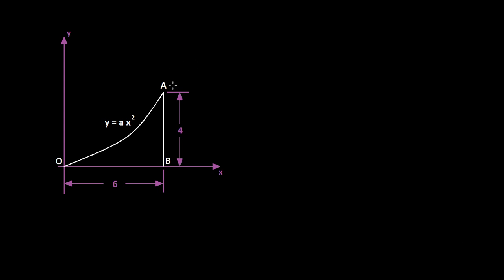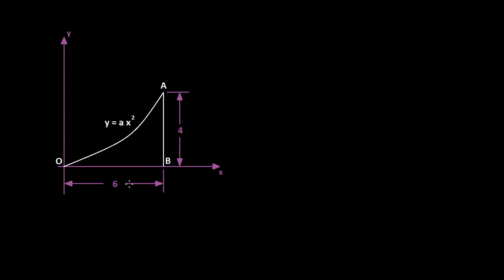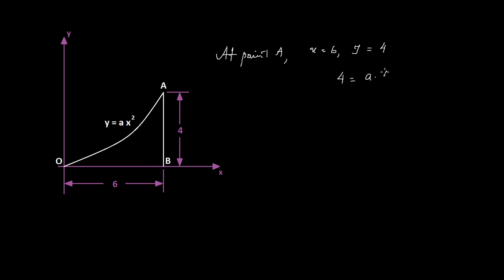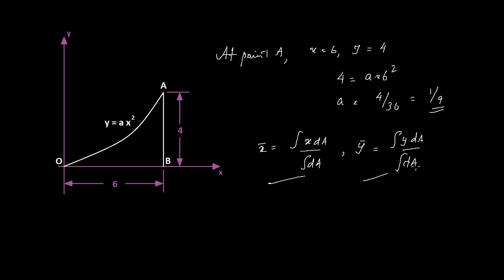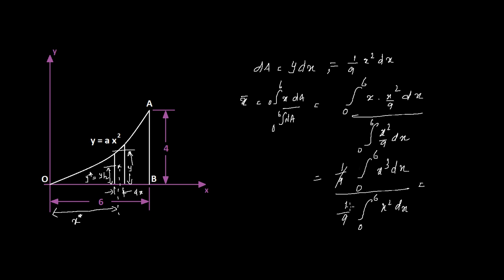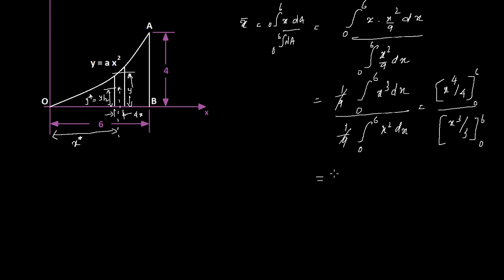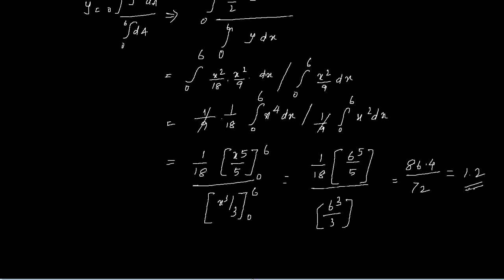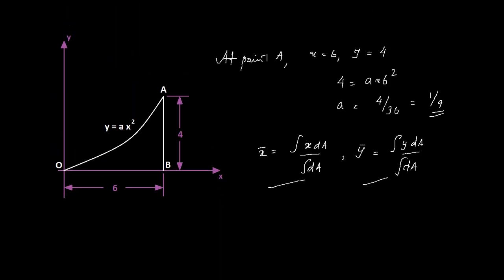Engineering Mechanics 27 - Center of Gravity and Centroid